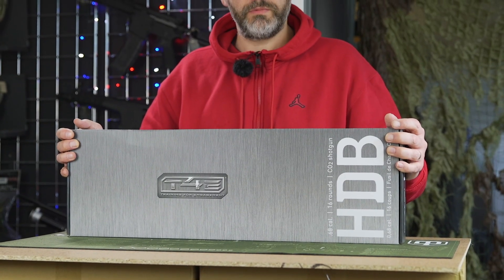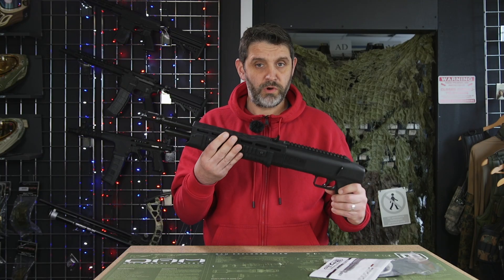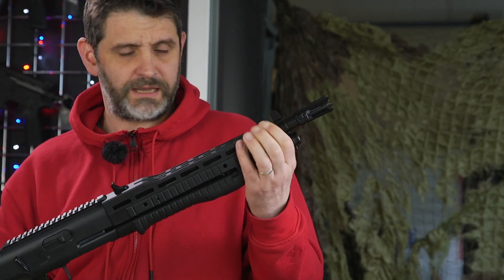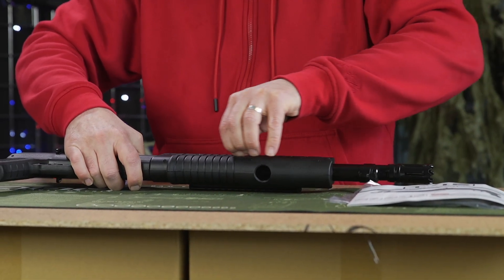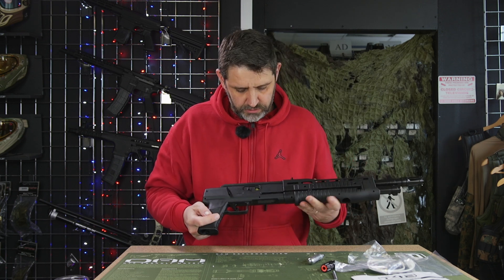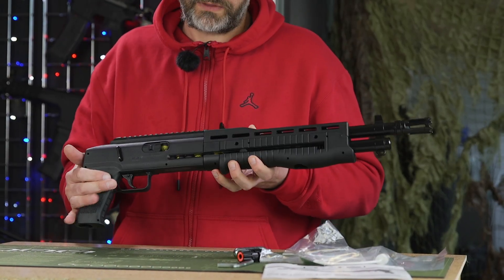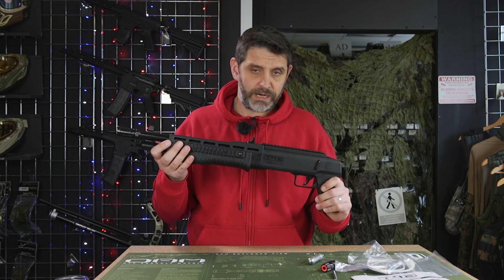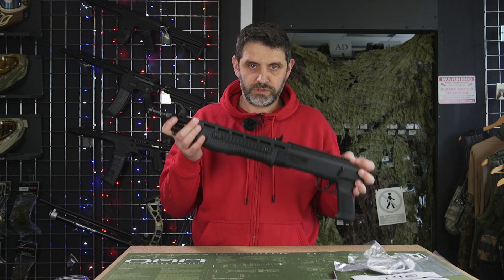Umarex T4E HDB Blaster Shotgun - Shooting Review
Mike Shoots the Umarex HDB T4E Paintball Shotgun and finds out if this works for paintball.

Some basic info about the HDB:
The T4E HDB or Home Defense Shotgun is a shorter version of the Umarex SG68 and features a Co2 piercing button for easy Co2 installation and fast deployment; it also includes M-Lok slots and Picatinny Rails to mount optics and other accessories.

It features an integral magazine which will hold up to x16 .68 rounds which is quick to load using a loading ramp housed in the front grip.